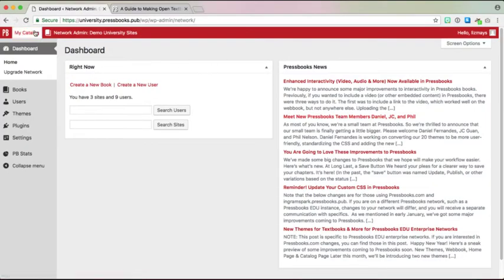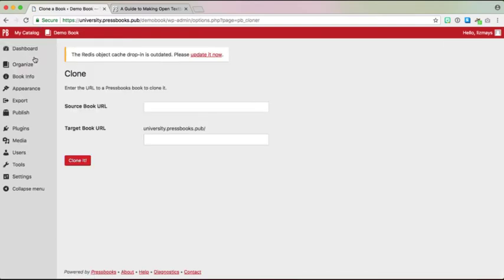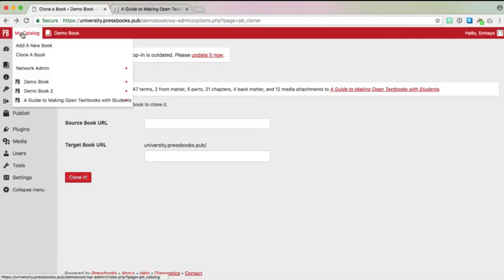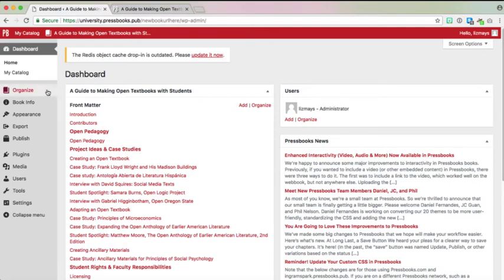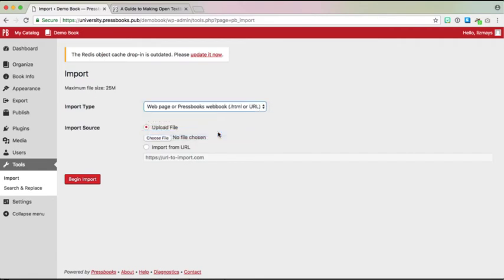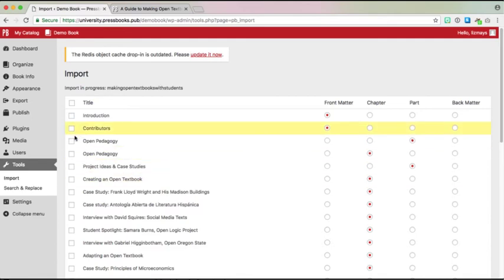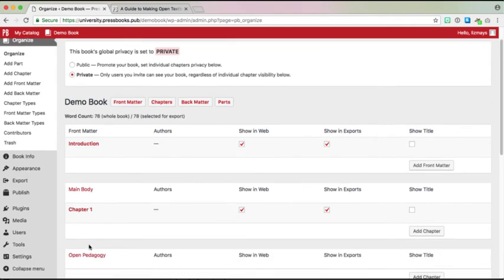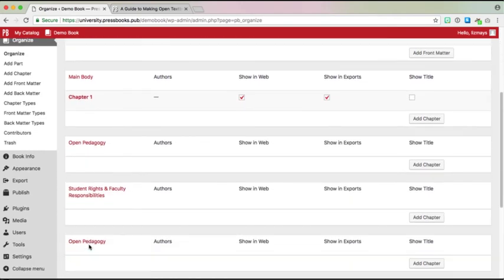PressbooksEDU: Clone Books and Chapters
PressbooksEDU networks are equipped with a powerful new cloning feature that allows you to clone any openly licensed, public book or book chapter. Here's how to use the feature.